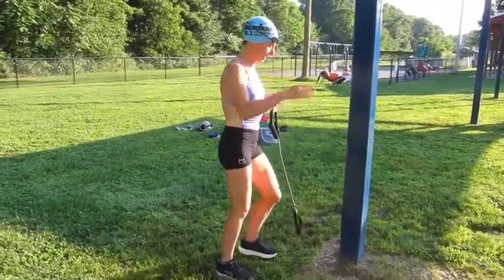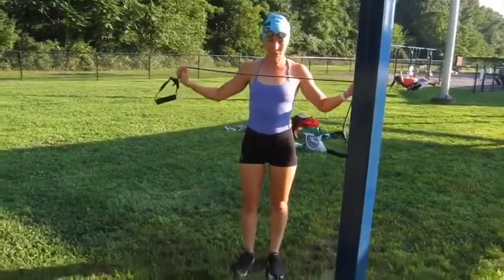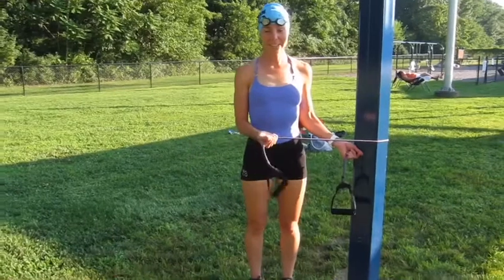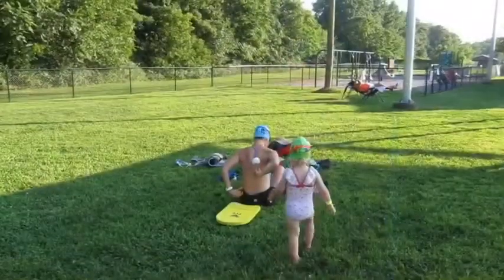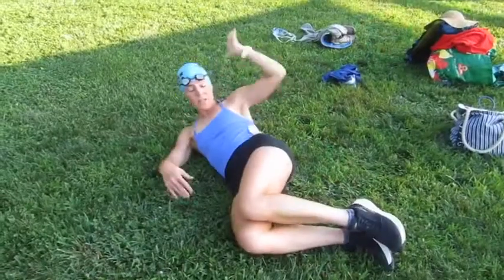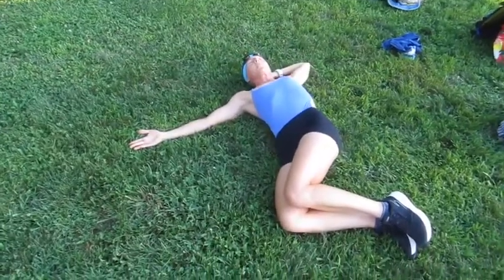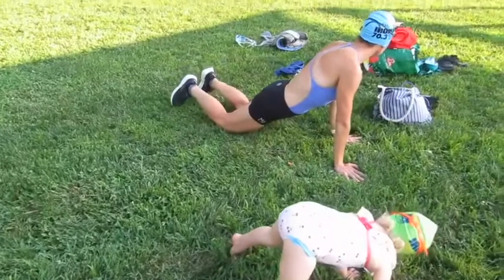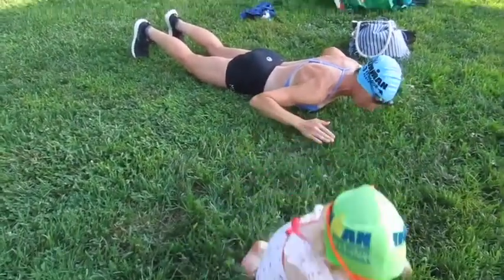Stretches for Swimmers